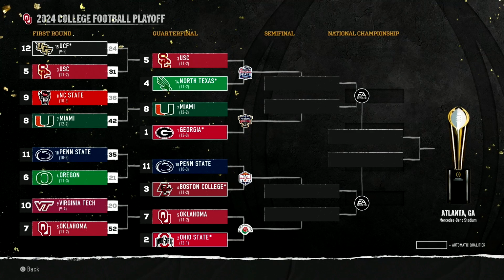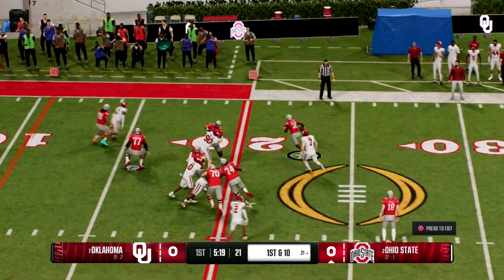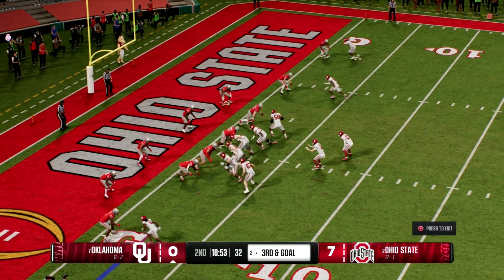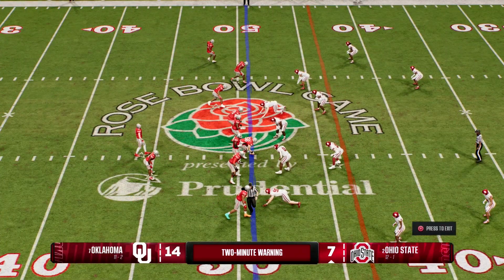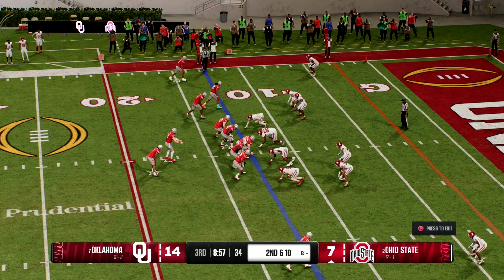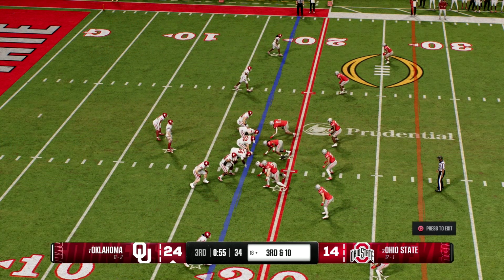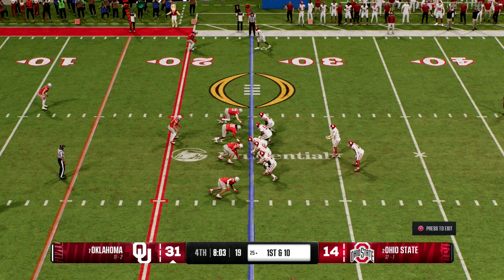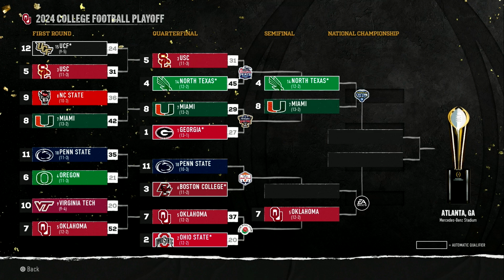Can We Survive The ROSE BOWL in my College Football 25 Sooners Dynasty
This is my Oklahoma Sooners Slow Sim Dynasty on College Football 25! In this series I don't play any of the games. I just watch and see how the team does and build the team up that way!